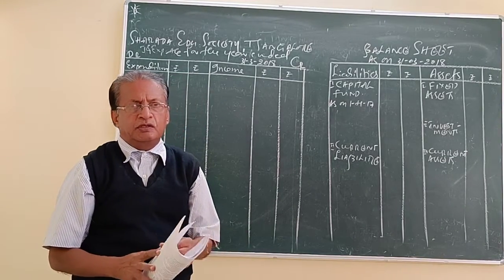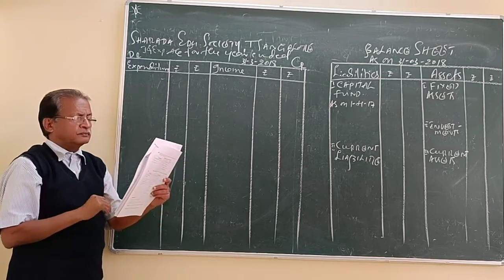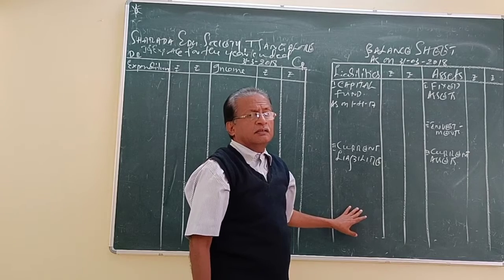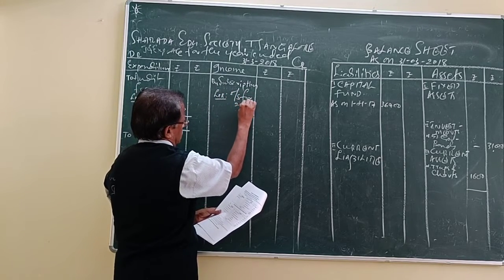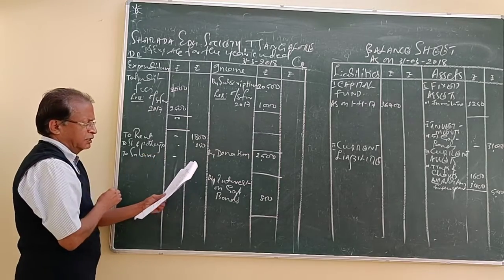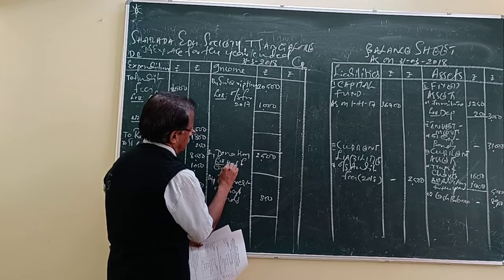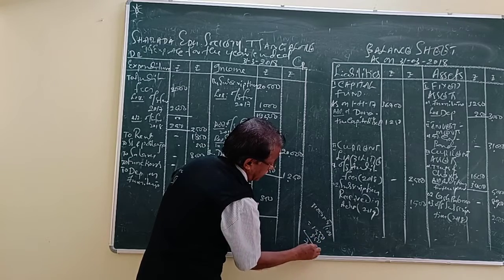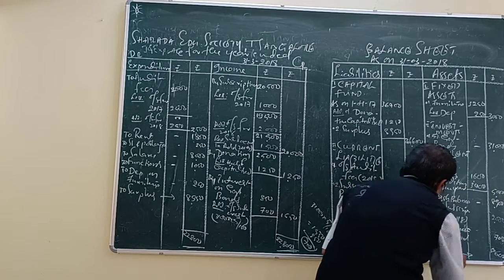Second year PUC (NCERT) - Accounting for not for profit organization (Problem 1)